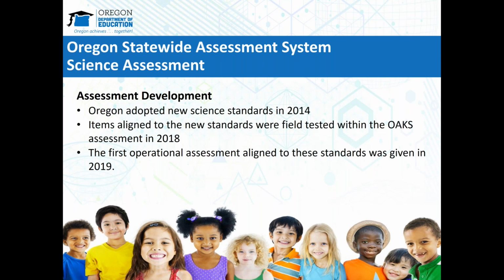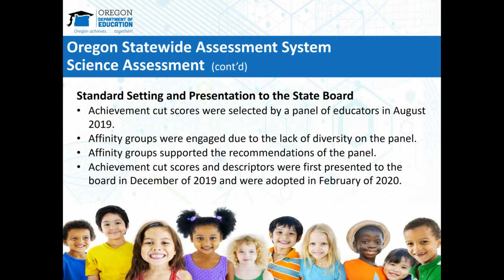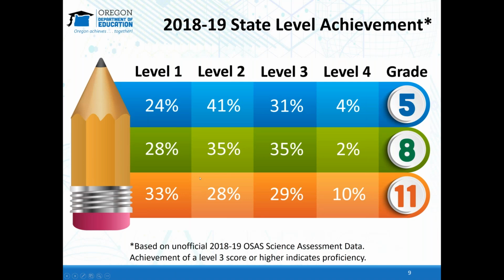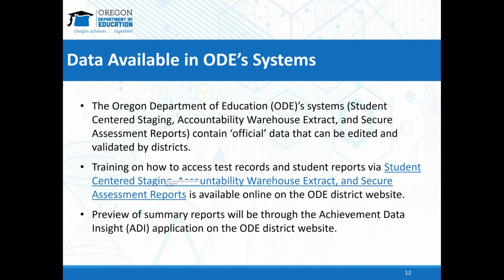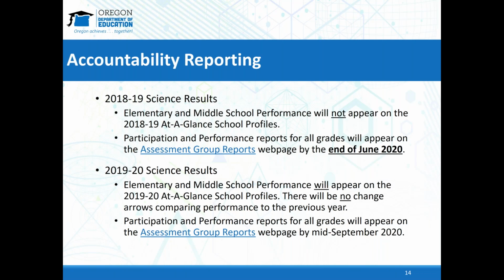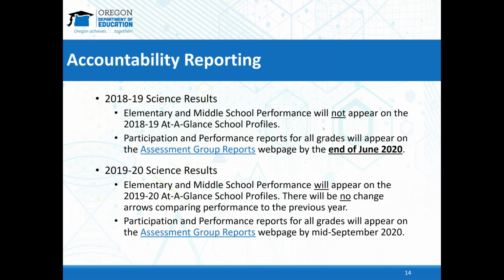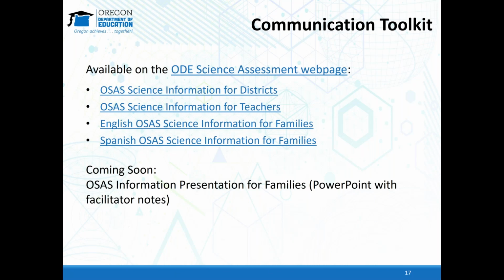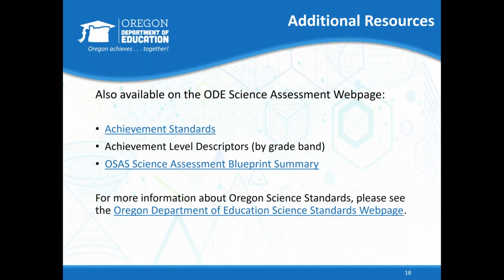OSAS Science Assessment Scores and Reporting